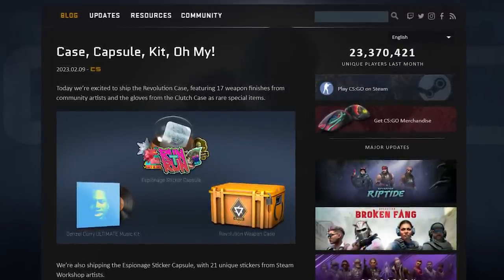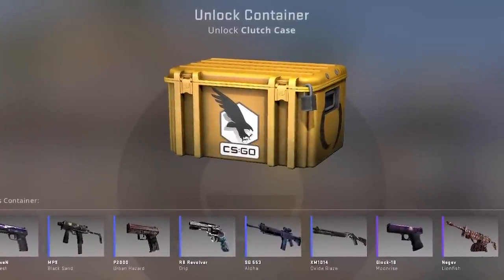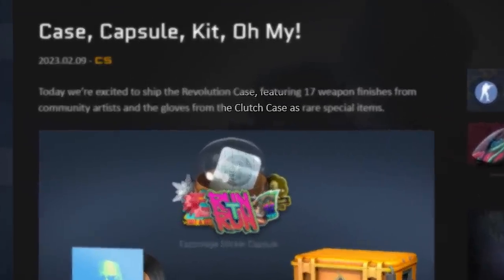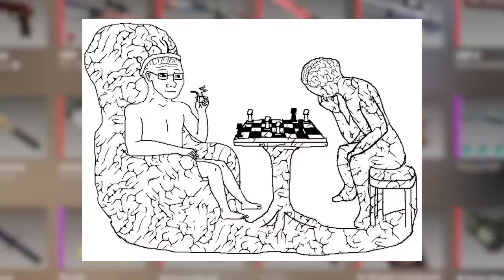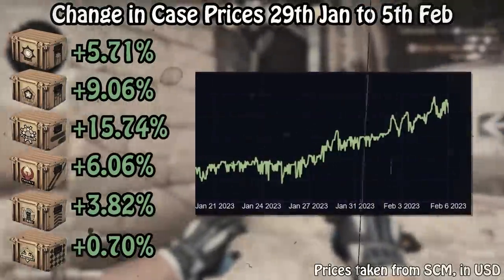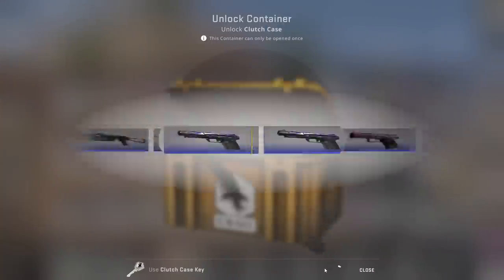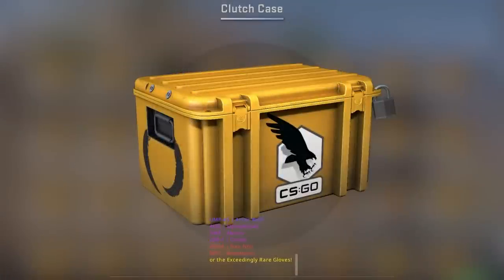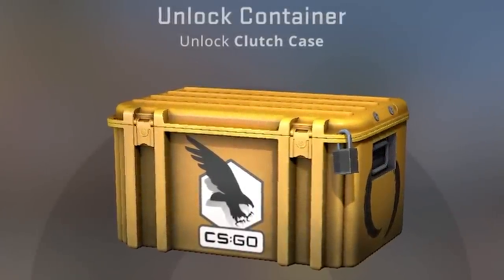the next 'big' CS:GO investment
Its price is going NUTS, here's why